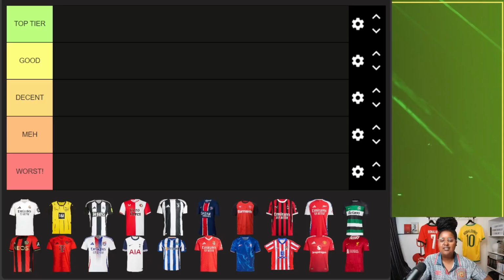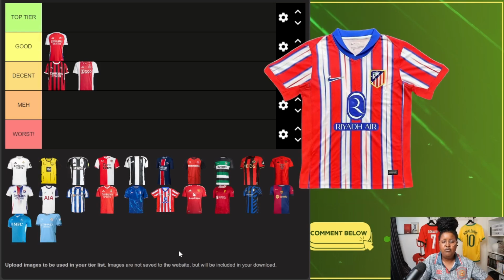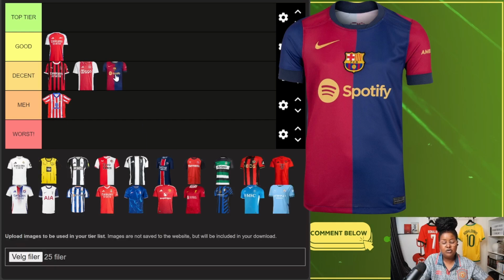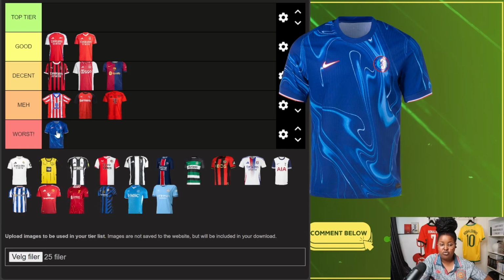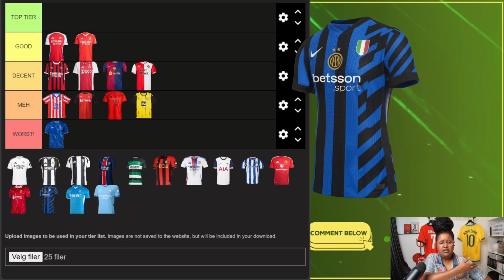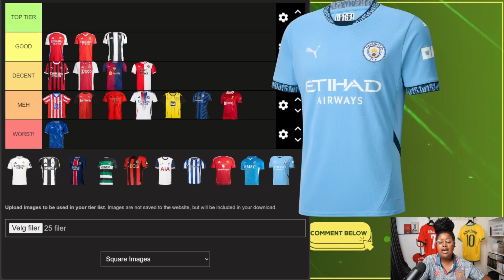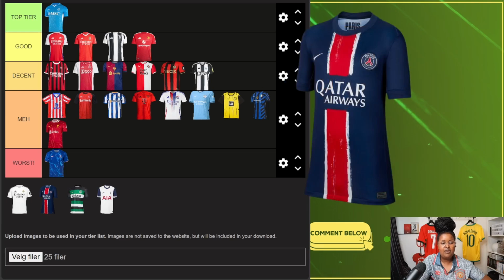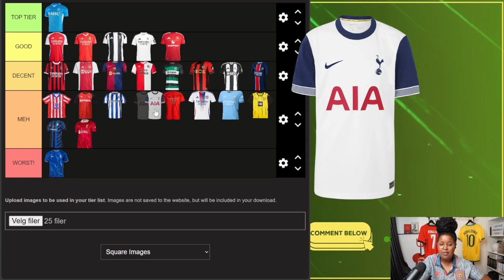RANKING EUROPEAN CLUBS HOME KITS 24/25 FT. MAN UNITED, ARSENAL, REAL MADRID, CHELSEA, INTER + MORE!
Hey yall! Enjoy this ranking to the new home kits by for the upcoming 24/25 season!

CODE: uopxub

ABOUT ME:

Hi my name is Sofia Abdule a 28 year old young woman born and raised in Oslo, Norway. This is my channel I started in november 2018.
I will be posting weekly updated videos related to my passion for football. I started out mostly focusing on my favorite club Manchester United. I will be talking about other teams as well around Europe both in clubs and national teams as I recently joined Fantasy Premier League. I will be doing a lot videos regarding that and how my team is doing, but also reacting videos, story times, match & highlight reviews, interviews, vlogs and much more.

Places to find me:

TIKTOK:  @Sofia’s Football Talk

- Sofia

Relevant keywords:
Premier League, Premier League today, Manchester United, Man United, Erik Ten Hag, Manchester United news, Manchester United home kit, Manchester City, Man City, Newcastle, Liverpool, Arsenal, Chelsea, Bayer Leverkusen,
Bayern, Dortmund, Real Madrid, Atletico Madrid, Barca, Barcelona, AC Milan, Inter, Inter Milan, Juventus, Benfica, Sporting Lisbon, Porto,
predictions, Glazers Out, Sofia`s Football Talk,